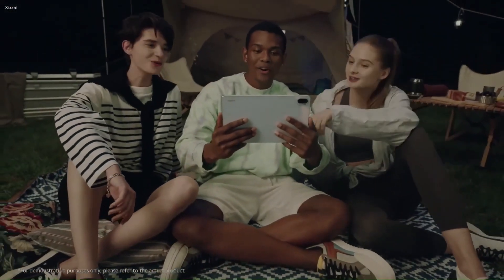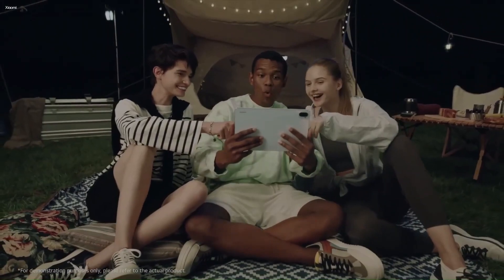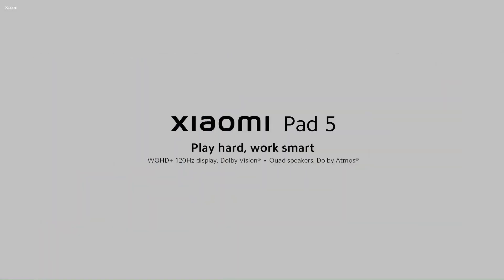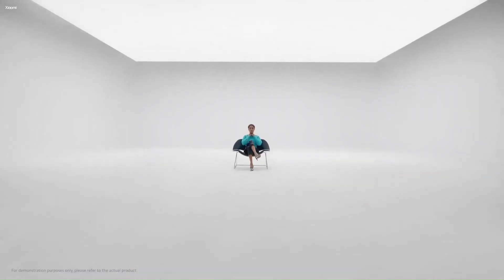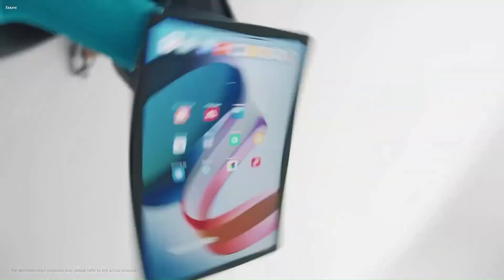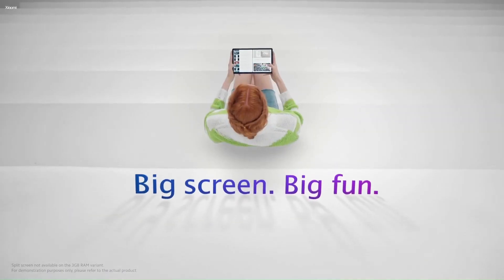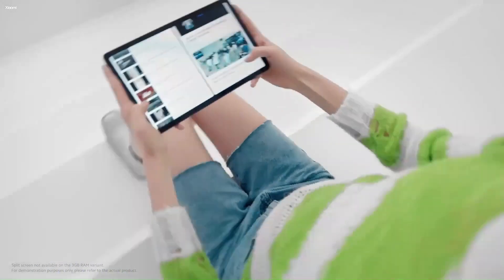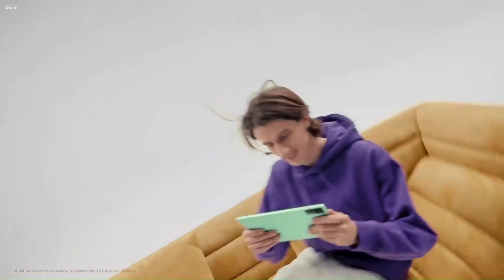Xiaomi Pad 6 - Similar Design to Xiaomi 12